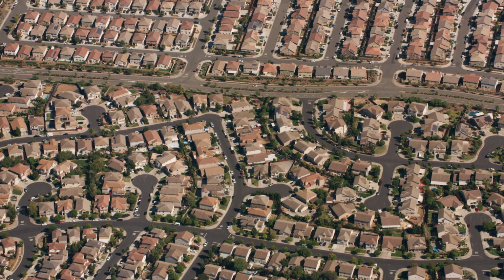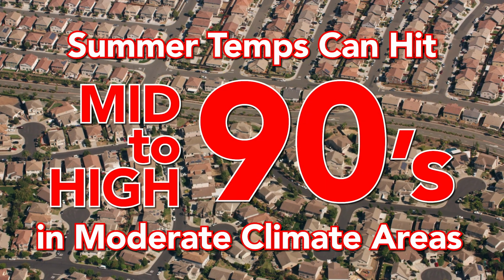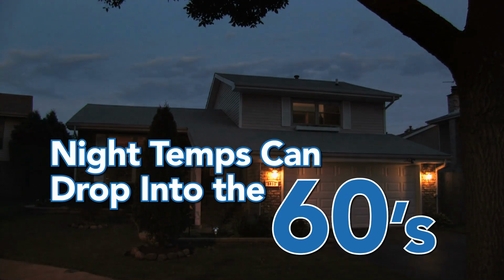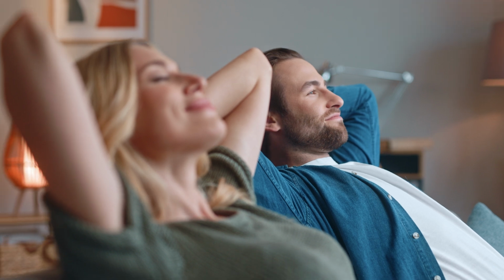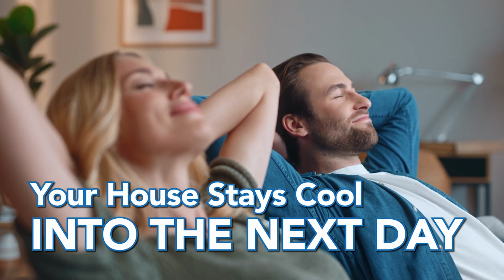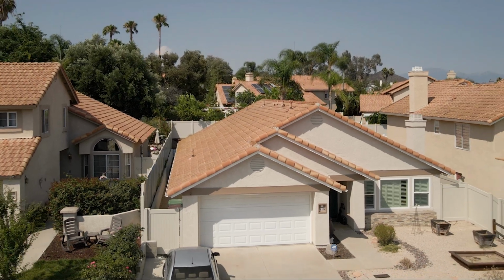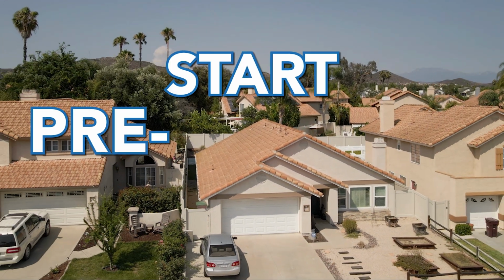How to Pre Cool Your Home With a QuietCool Whole House Fan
Everything you need to know about pre-cooling your home with a QuietCool whole house fan to save big on your AC related costs.

Buy or Get a QuietCool Whole House Fan Installed Today!